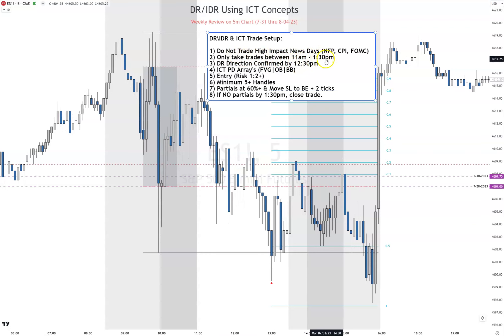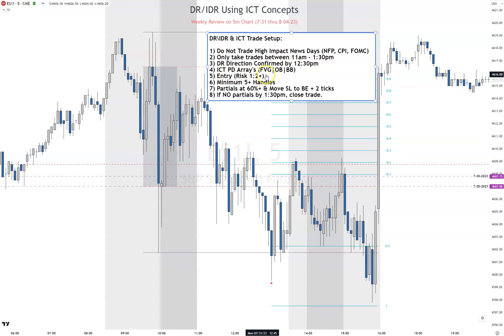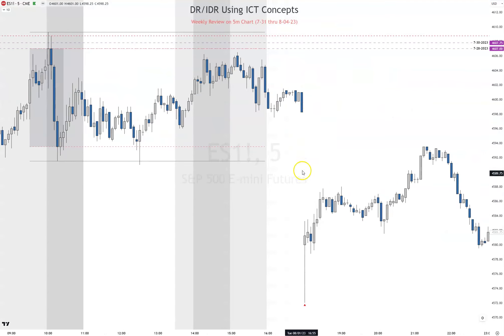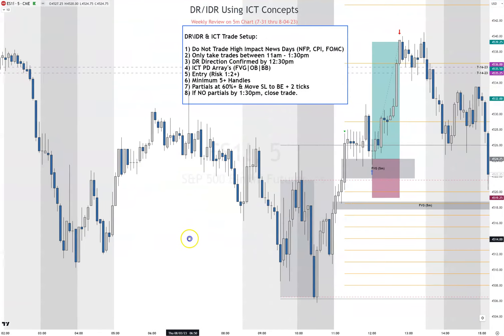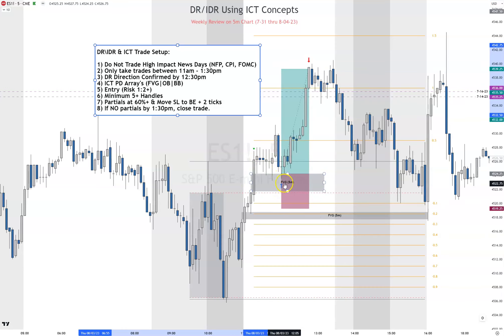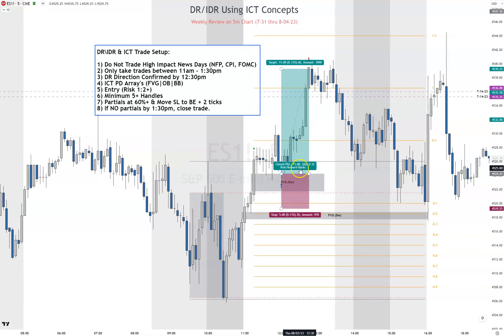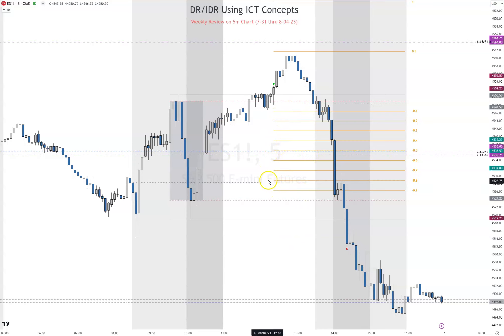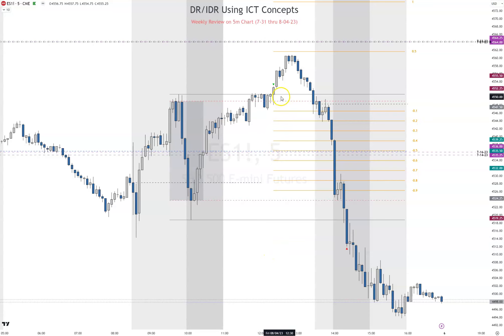DR IDR using ICT Concepts | Weekly Review 8-4-2023 | Lunch DR +30 Handles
DR IDR Using ICT Concepts Weekly Review for 8-4-2023. We had three "No Trade days" based on our rules and still got +30 Handles.

🦾 To get the Kraken Silver Bullet PRO Indicator used in the video, please go for more details.

With the Kraken Silver Bullet PRO Indicator you get:
✅ And more...

*Timestamps*
00:00 Introduction
00:28 Updated Rules
02:04 Monday
02:18 Tuesday
02:41 Wednesday
04:14 Thursday
05:09 Friday